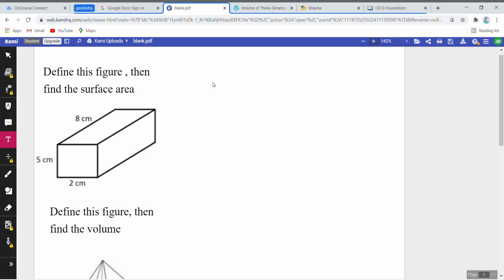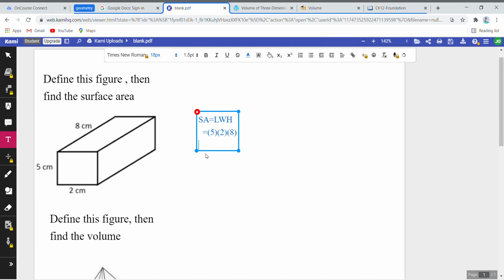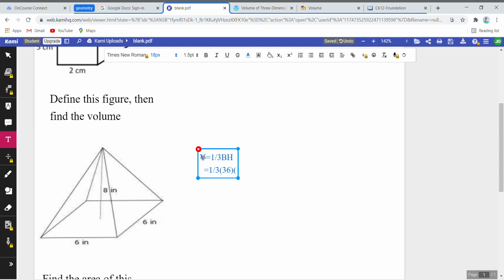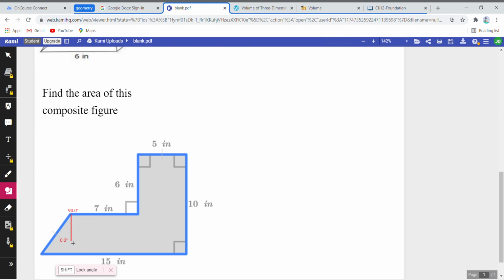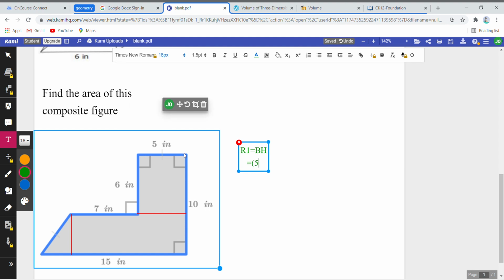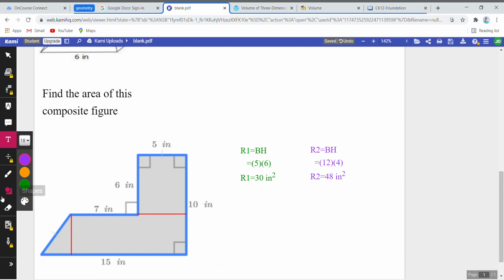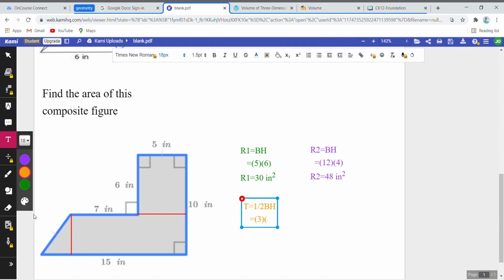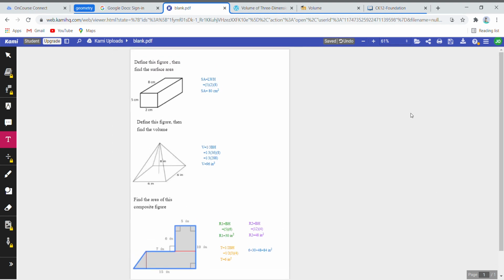Math Project: C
explaining how to find the surface area, volume, and then area of a composite figure.